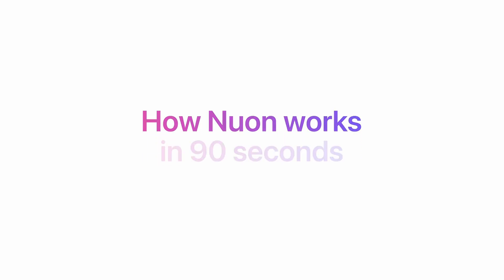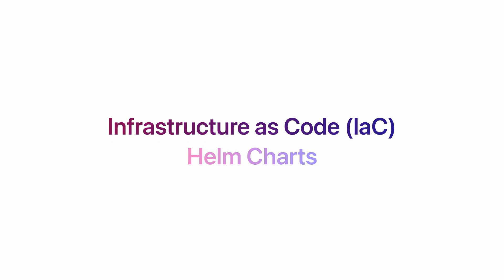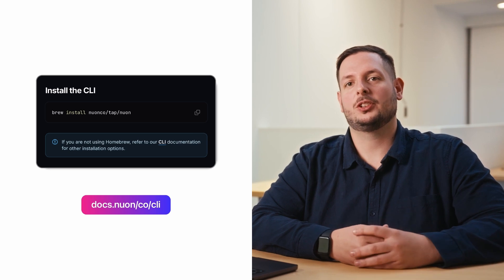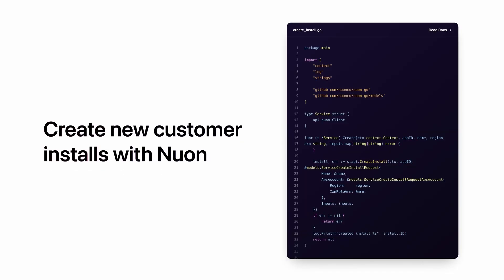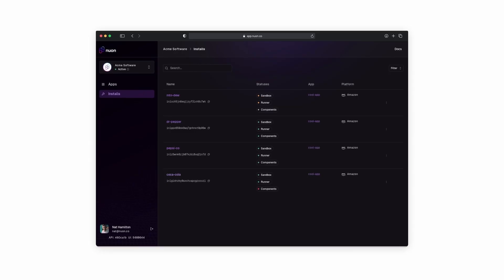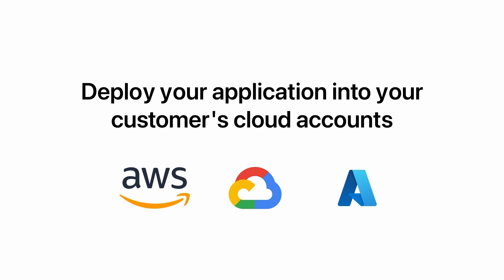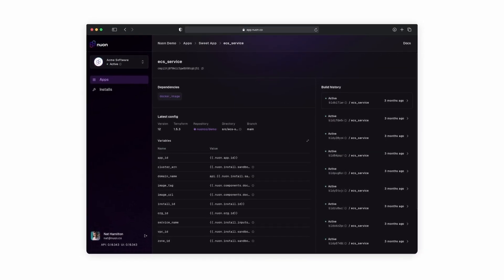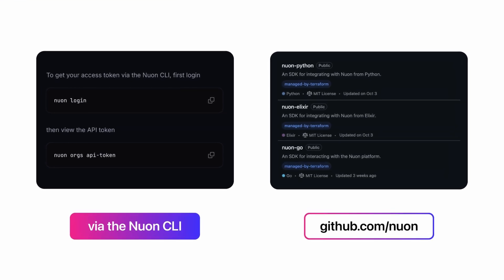Nuon in 90 seconds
Discover how Nuon works in just 90 seconds. From creating applications to managing deployments and custom scripts, Nuon enables you to offer BYOC quickly and seamlessly.